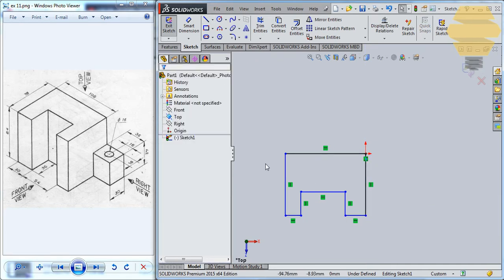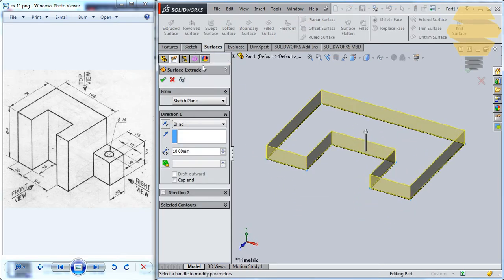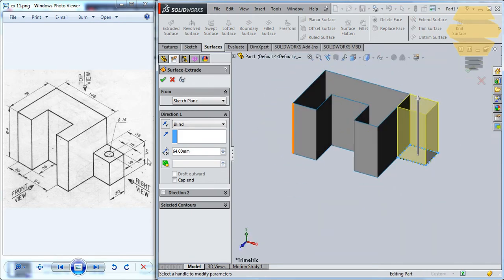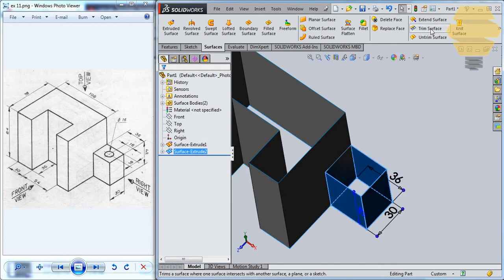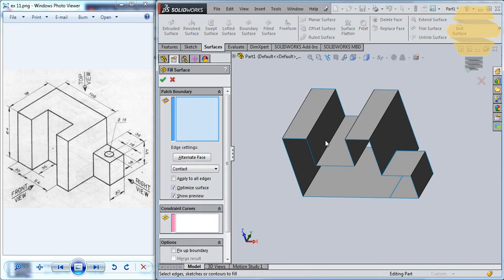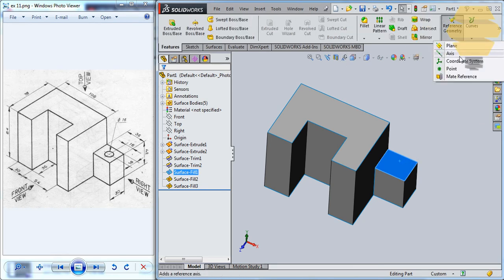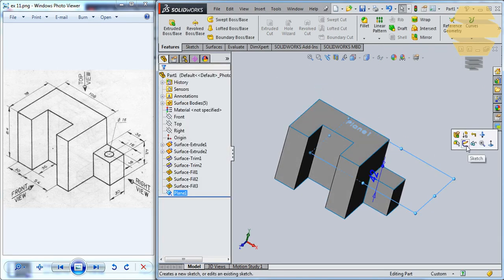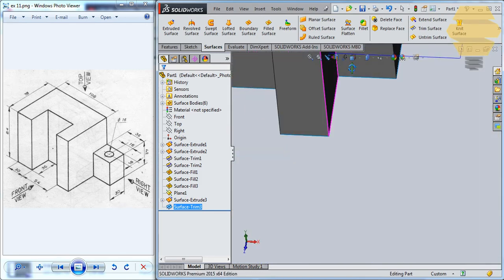SolidWorks Surface Beginners|Exercise 11|Practice session Tutorial